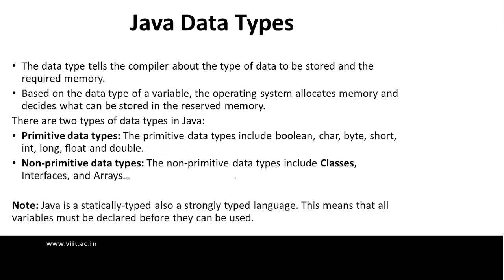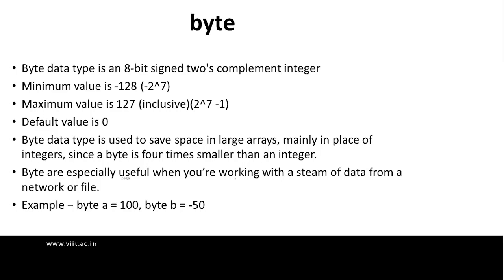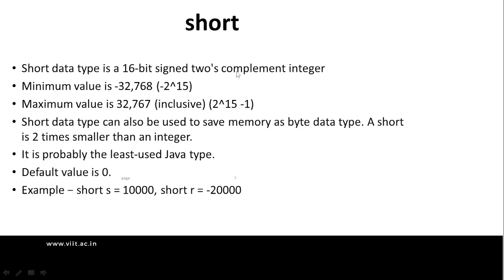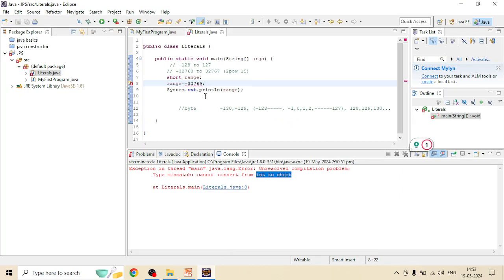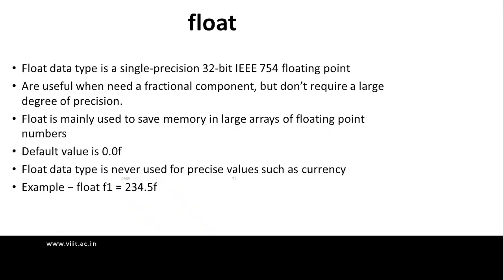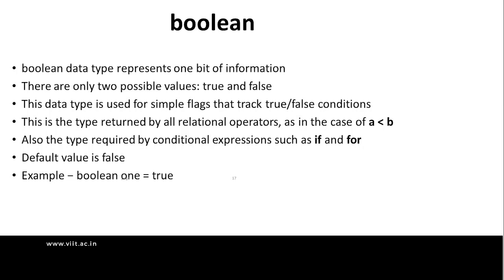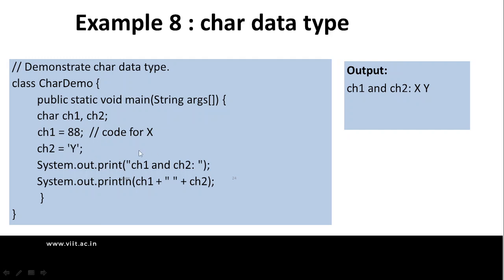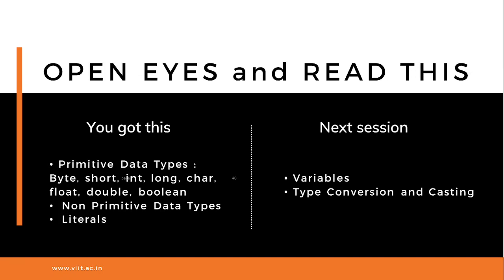2 data types in java (session 2)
Duration 1hr.